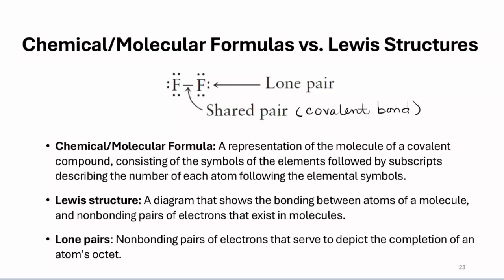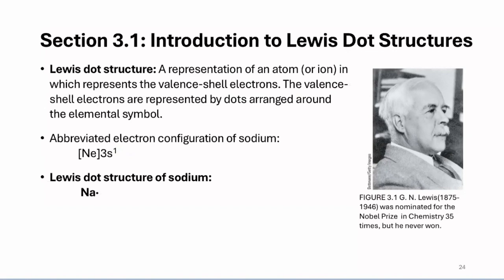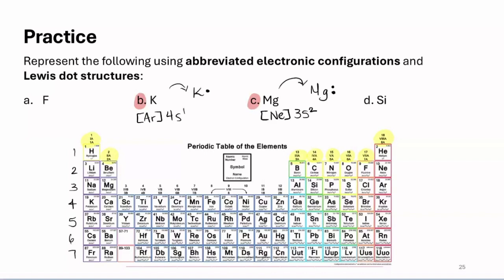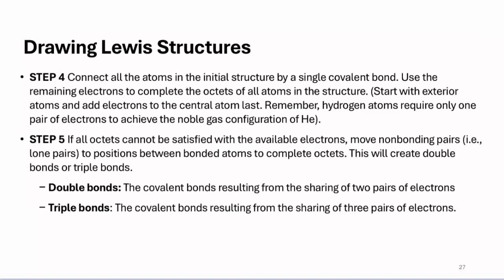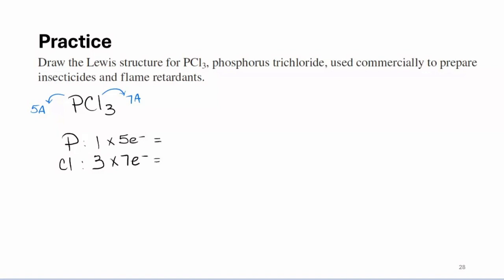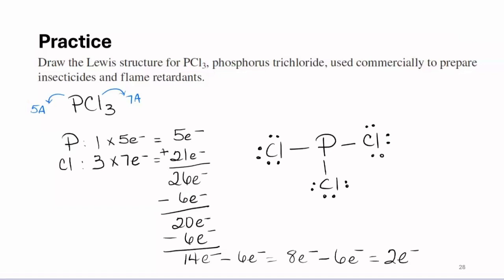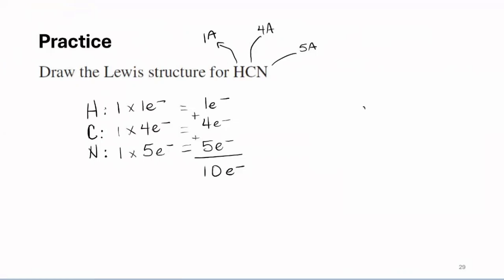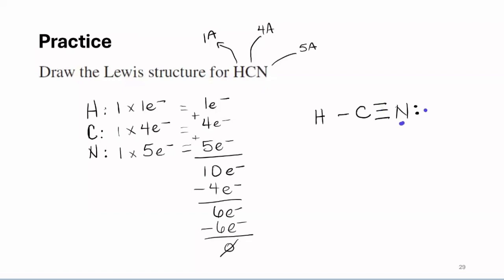General_Ochem_Biochem_CH3_P6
These videos explore the fundamentals of chemical bonding, guiding viewers through the formation and naming of ionic and covalent compounds. Key concepts include electron transfer, ion formation, Lewis structures, and formal charge calculations, with plenty of practice problems to reinforce learning. The presentation also covers polyatomic ions and transition metals with variable charges, making it ideal for students tackling introductory chemistry.